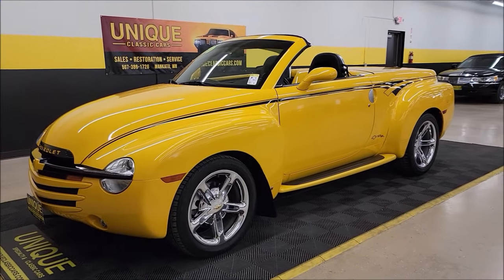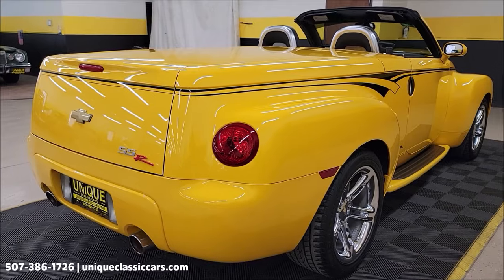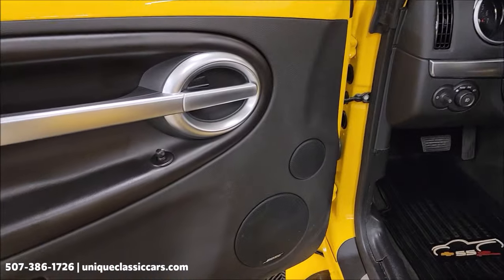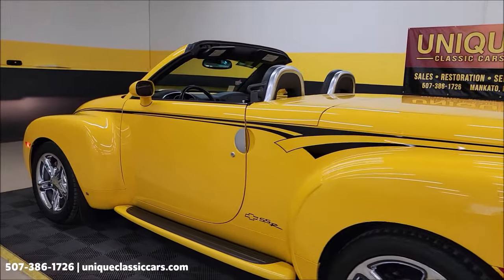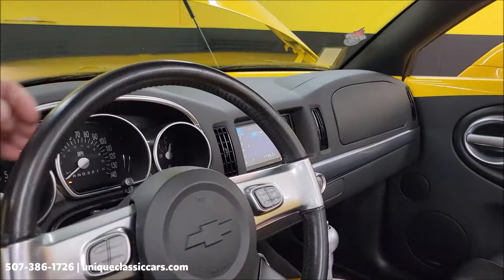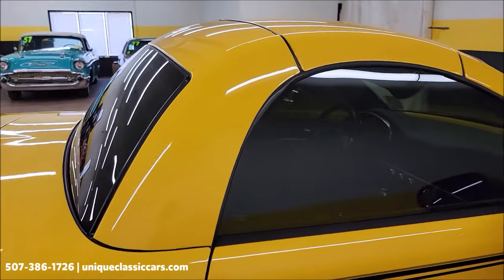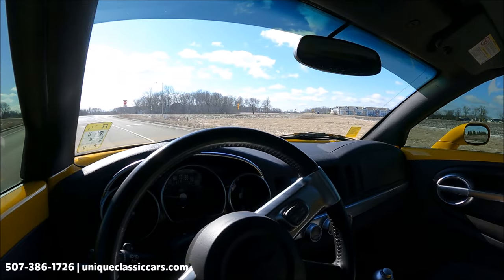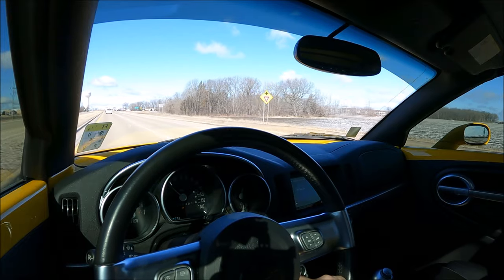2006 Chevrolet SSR - Convertible Pickup | For Sale $34,900